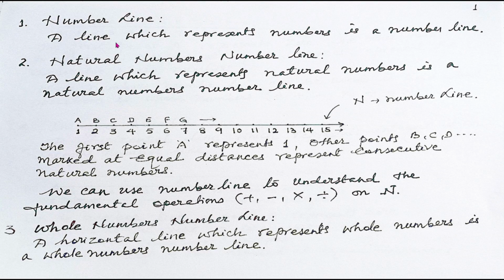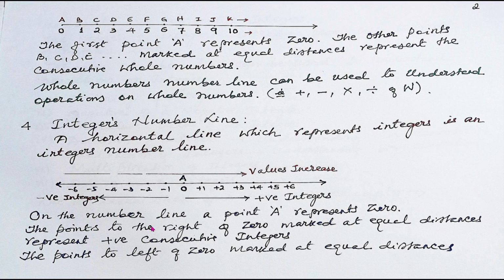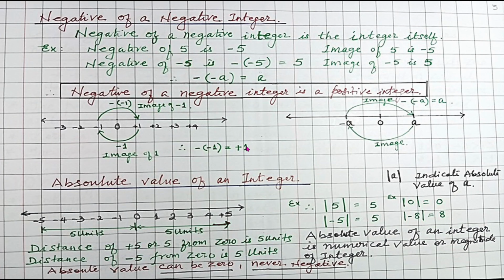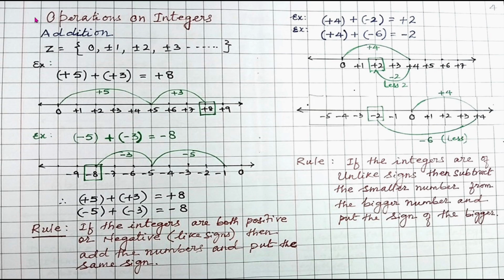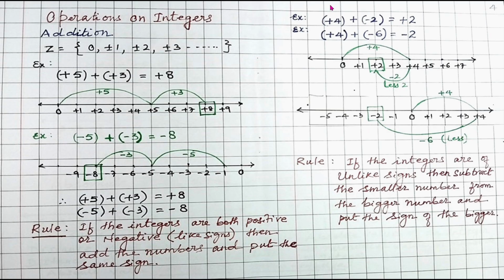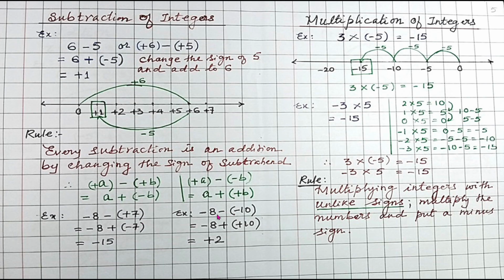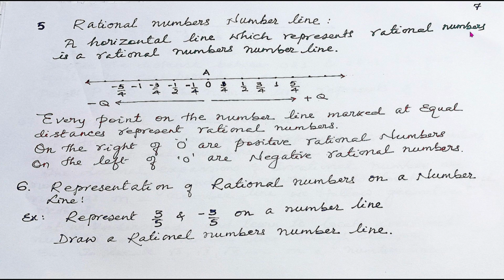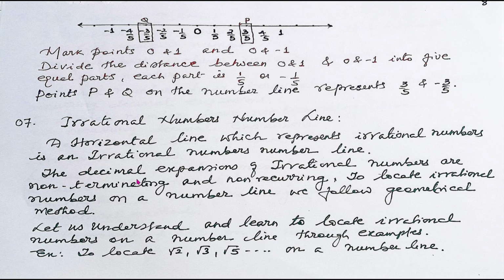What is a Number Line ? Learning Number lines of N, W, Z, Q, Q' and R. Reading and using Numberline.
What is a number line is discussed.
What are the different types of number lines is discussed.
Natural numbers number line and its representation with example is given.
Whole numbers number line and its representation and use with examples is discussed.
Integers number line and its representation and its use with examples is discussed.
Operations and properties and sign convention is explained using number lines with examples.
Image of integers, or negative of negative integers is discussed with number line.
Order and value of integers is discussed with number line with examples.
Rational numbers number line and its representation is discussed with examples.,
Irrational numbers number line and location of irrational numbers on it is discussed with examples.
locating Irrational numbers geometrically is discussed.
Real Numbers number line and its representation is given,.
Locating rational numbers both terminating and non terminating decimal expansions is discussed with examples.
The videos provide and aid the learners on Number lines.
NCERT, CBSE, ICSE students of all grades and those preparing for competitive and entrance exams can use the content for their study and understanding of Numbers and operations easily.